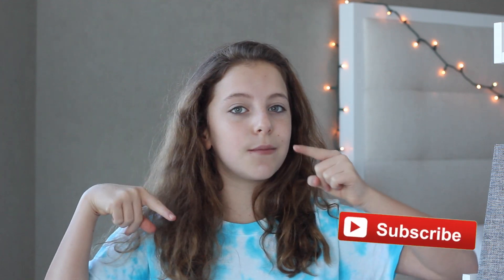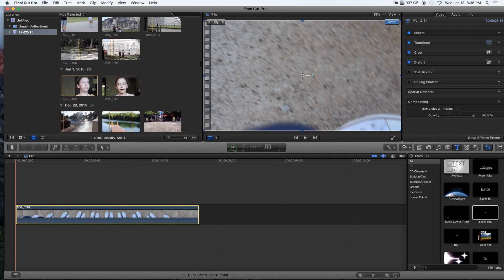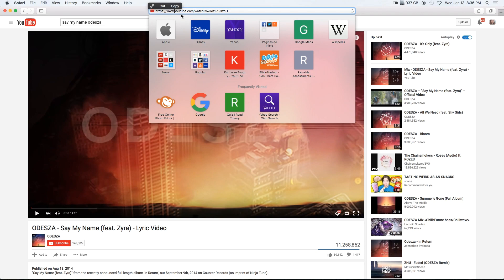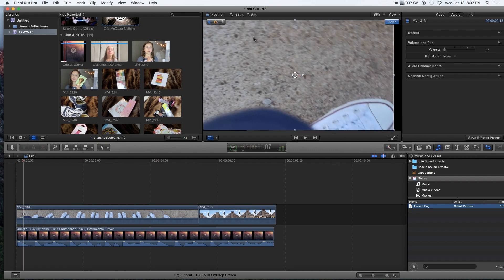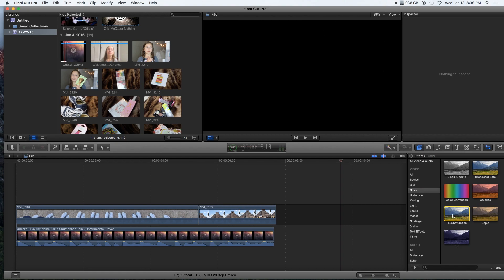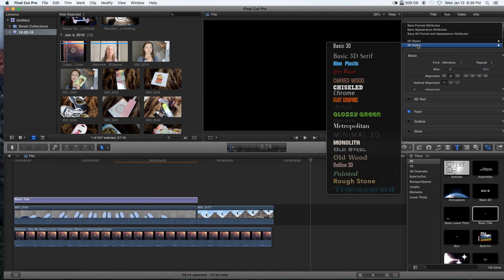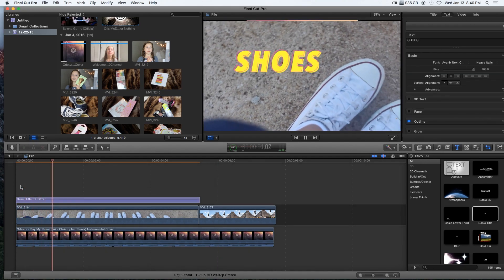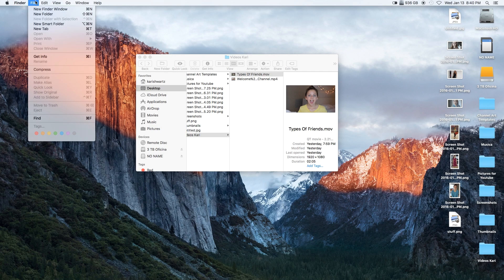How I Edit My Videos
HEYY!!! today i show you my skills (NOT REALLY) on how i edit my videos for your enjoyment , so enjoy cause i worked very hard on it. Also hope this helped in some way

ENJOOOYYYYYYY

SEND ME SOME NIC-NACS:

801030
AVENTURA, FLORIDA
33280

kari_candyL

Q&A:

A: Florida

A: 11

Q: Camera you use?

Q: Editor?

i hope yo enjoyed